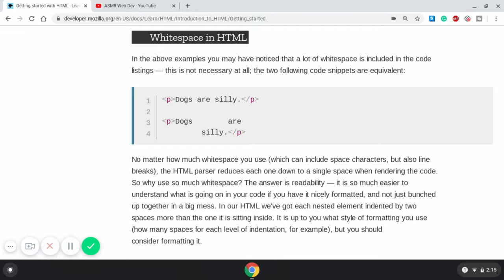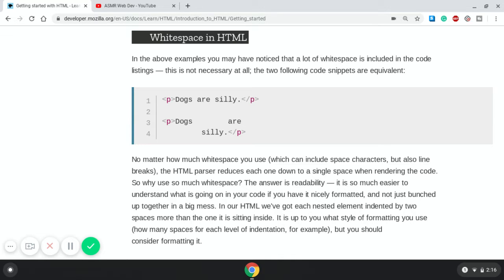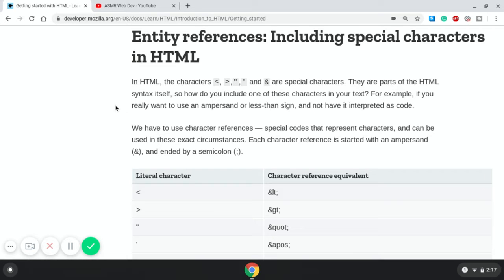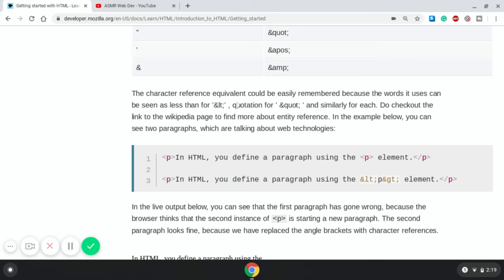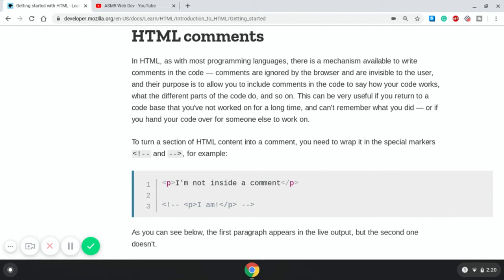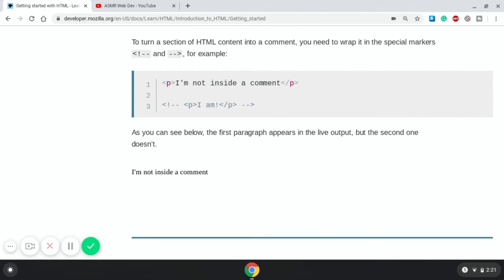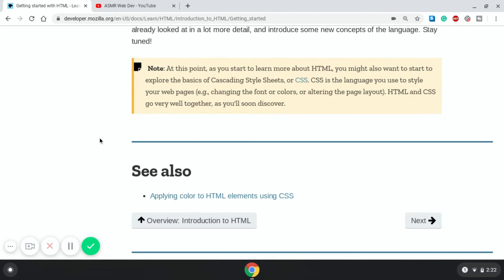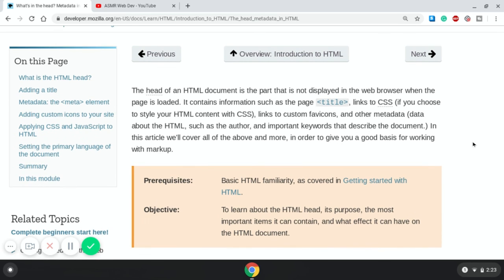ASMR HTML WEB DEV: (Soft Spoken) Getting started with HTML - Learn web development | MDN Prt 4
ASMR Web Dev - you can call me "Doc" short for documentation...I'm teaching myself front end web development and always enjoyed the relaxing effects of asmr.

ASMR WEB DEV: (Soft Spoken) Getting started with HTML - Learn web development | MDN Prt 4 (Whispering)